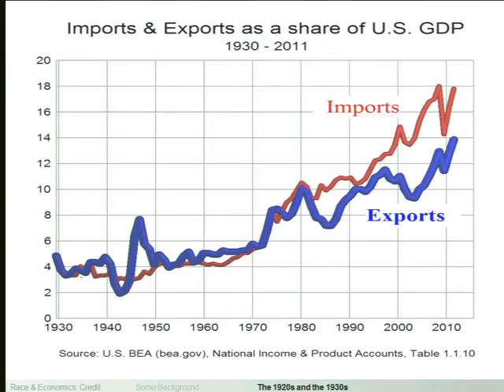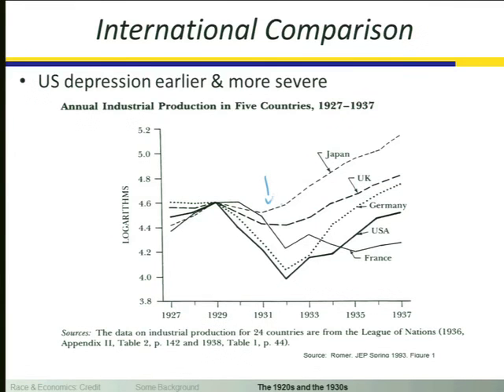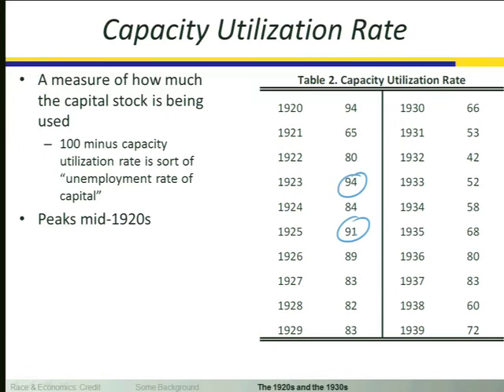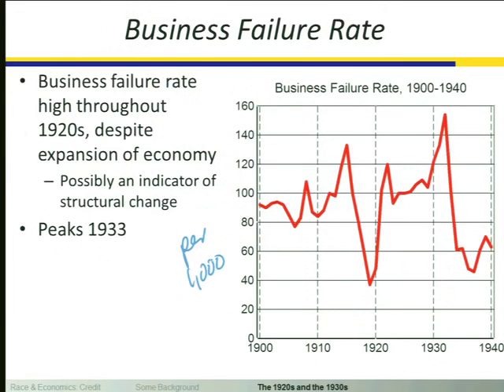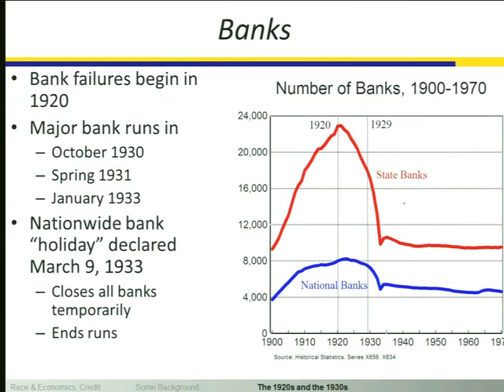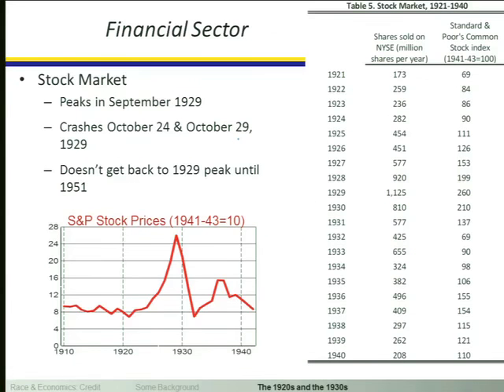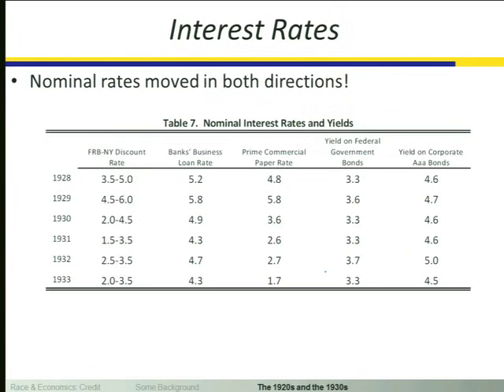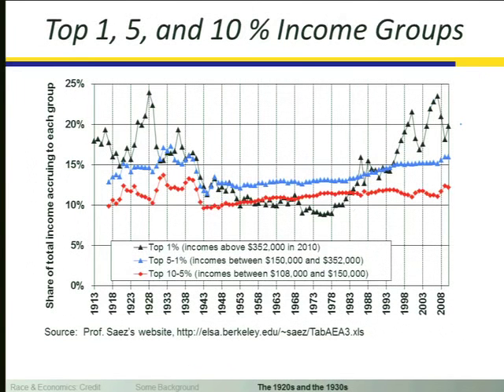16 2013 03 14 Lecture 15 The 1930s Poverty, Unemployment, Despair002